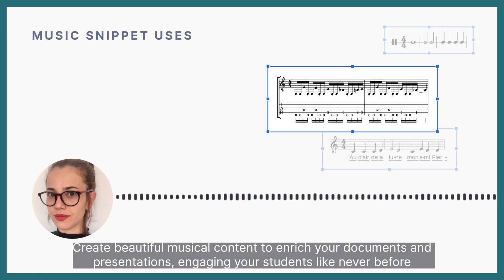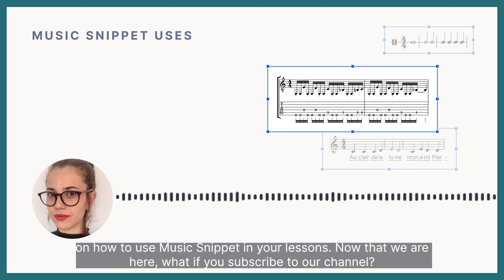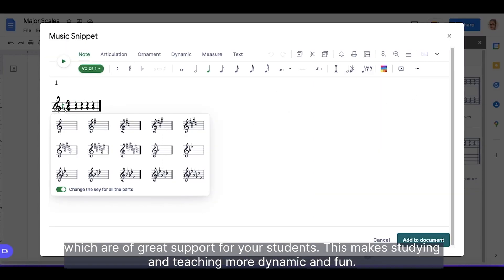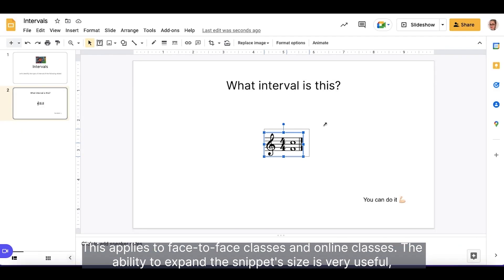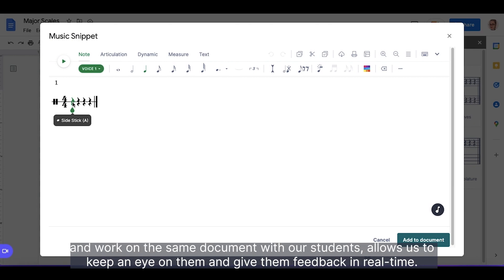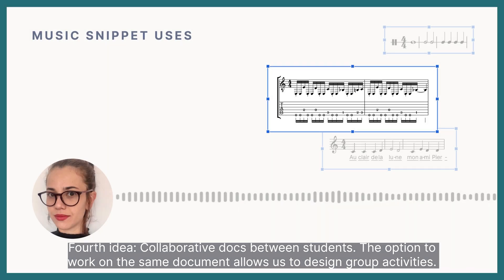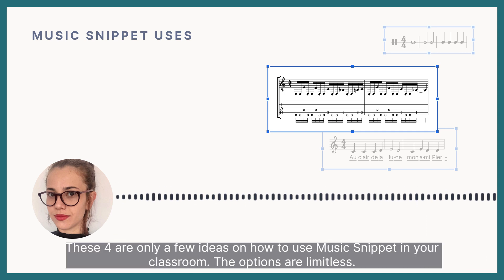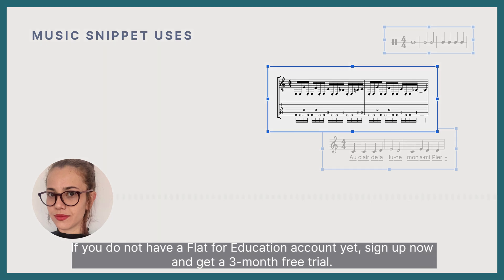Music Snippet uses (Flat for Education Add-on)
Music Snippet is the perfect tool to engage your students like never before.
Get Flat for Education’s Google extension to insert music notation and tablature in your Google Docs & Slides.
Any questions?